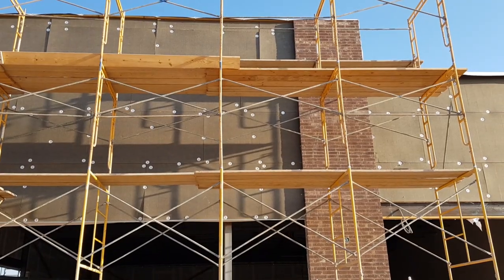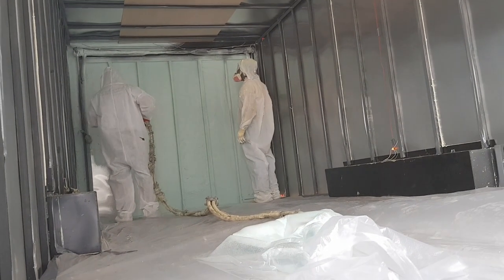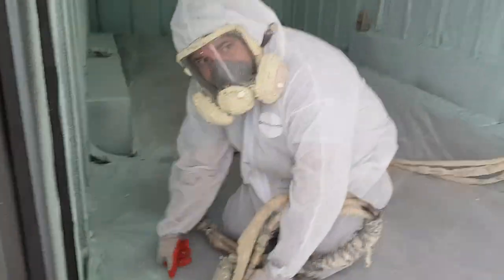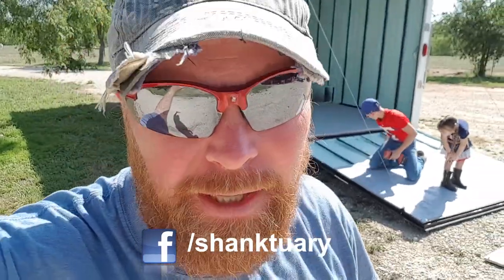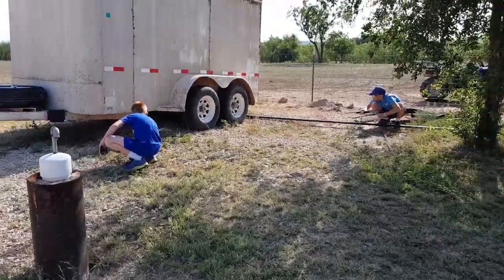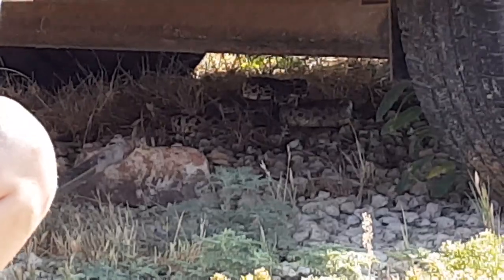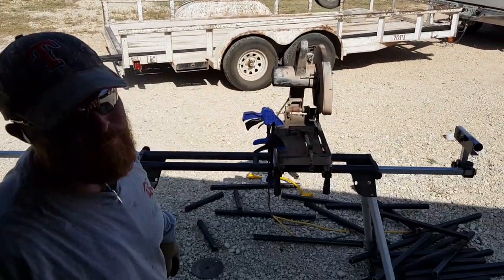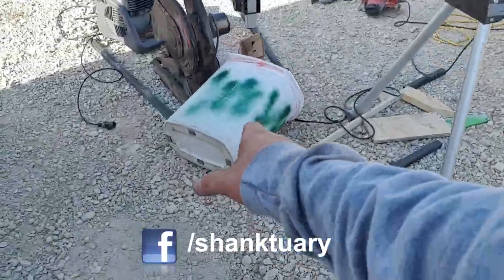Cargo Camper and Snakes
After insulating the camper we started adding important items to the trailer.  Our Bed, a Small kitchen, etc.. Spending time at home working on our projects together.

We are the Shanks family of 10.  We have eight kids and home-school on a family farm in Texas.  This channel is about our crazy life with a huge family.